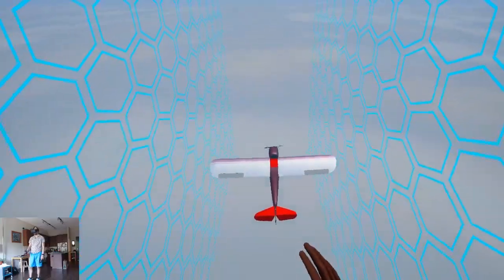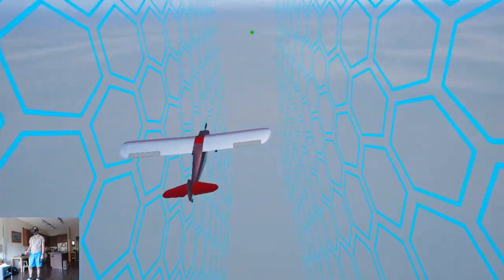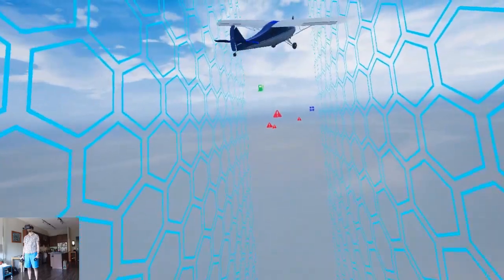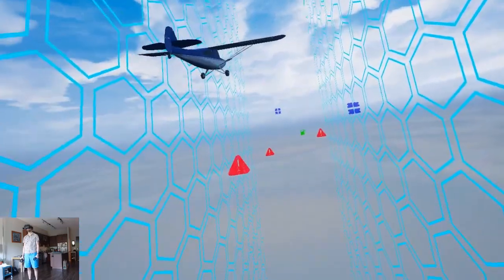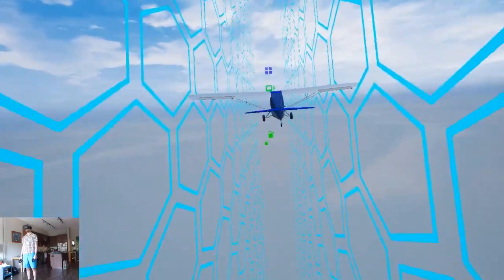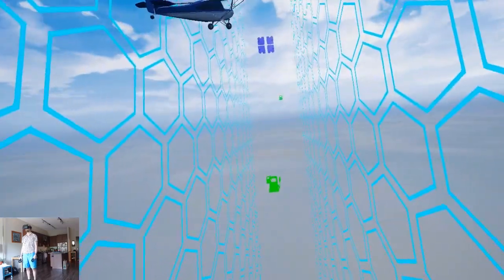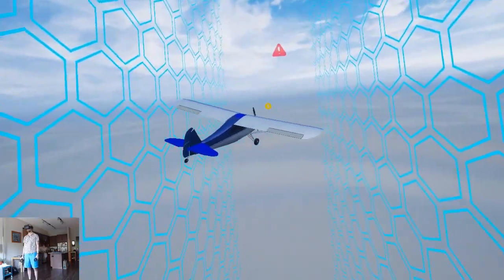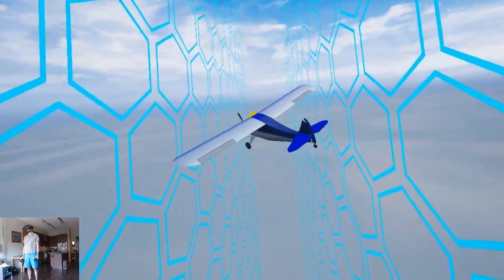Pilot Rudder - 2 Minute Review - HTC Vive